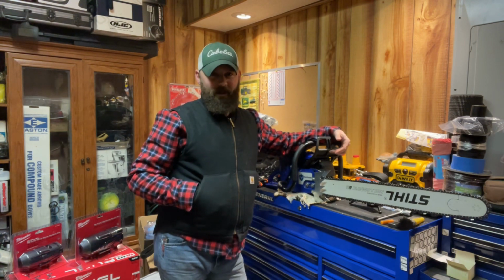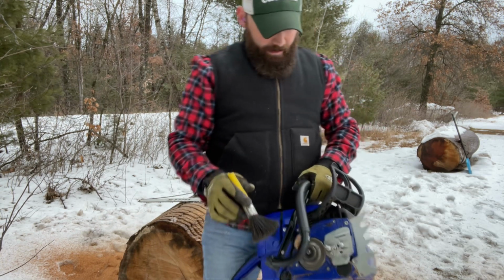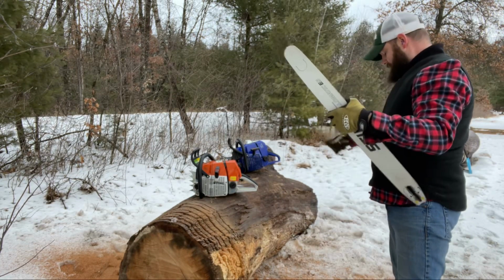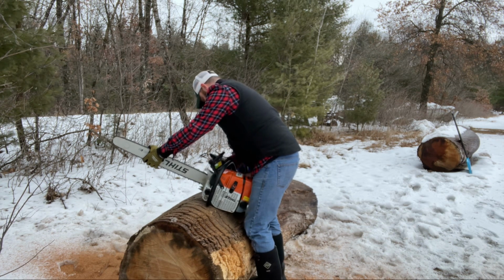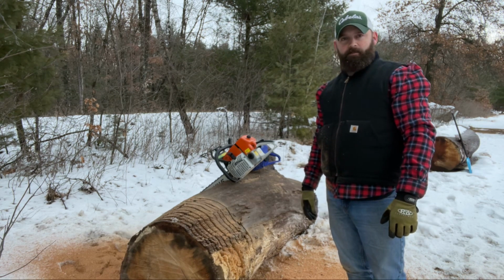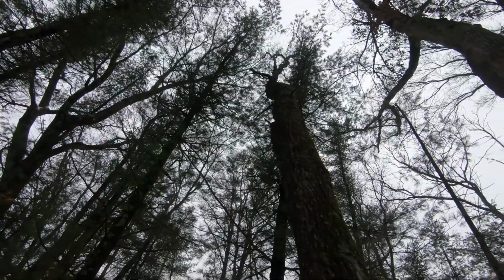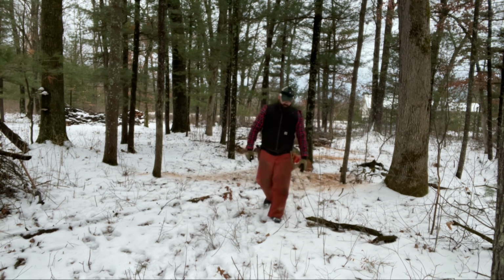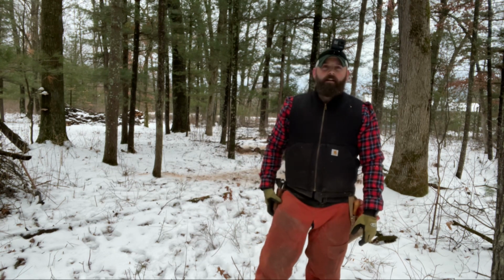G660 vs ms660 Part 2